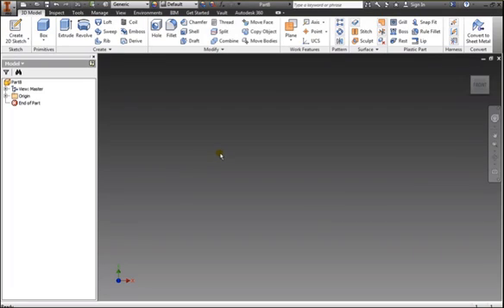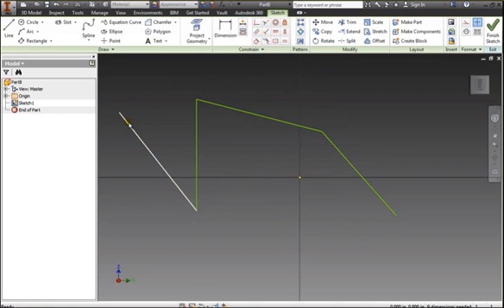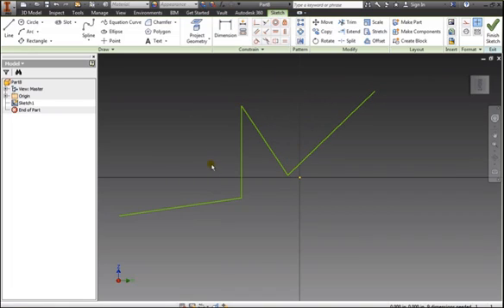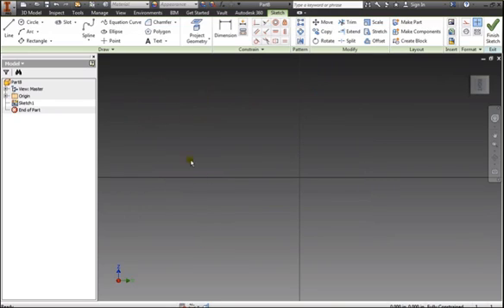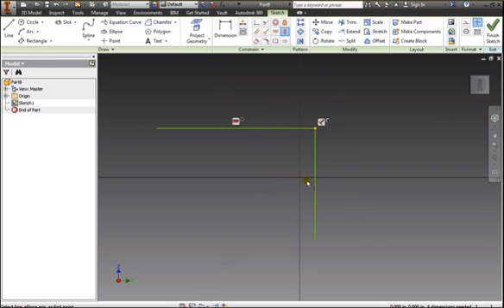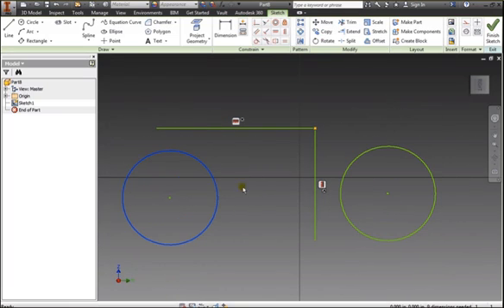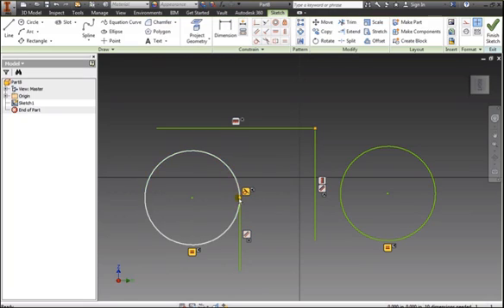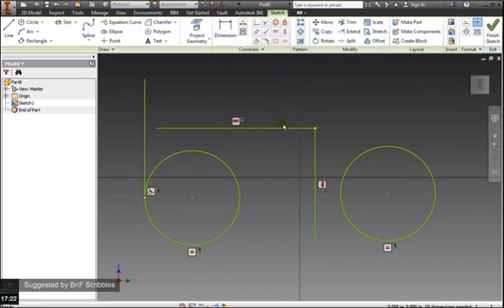IED 5.2a geometric constraints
this is a general video, play with the geometric constraint tools to understand how they work